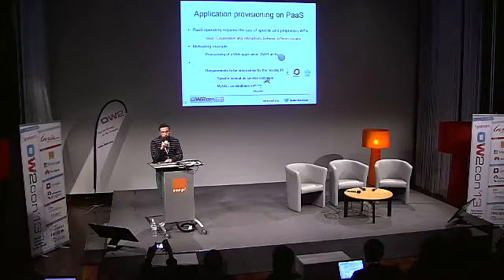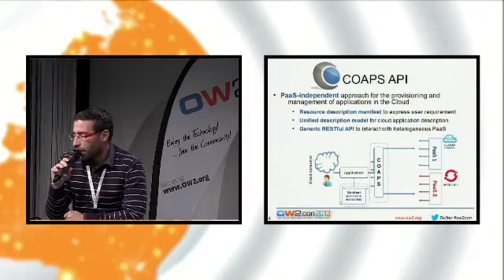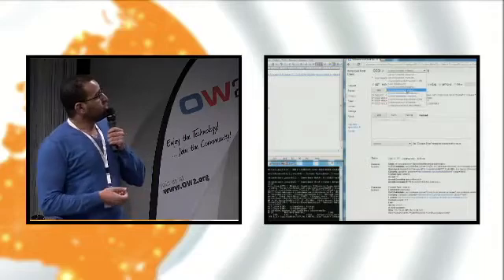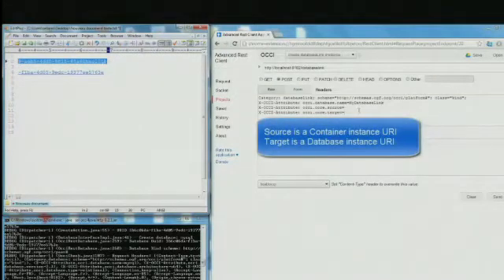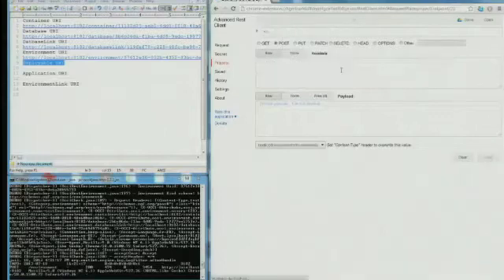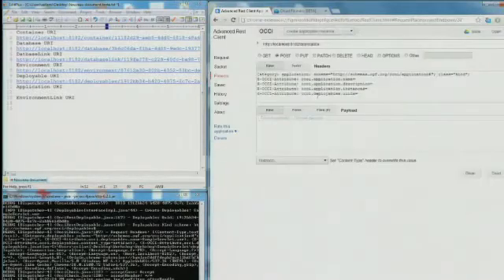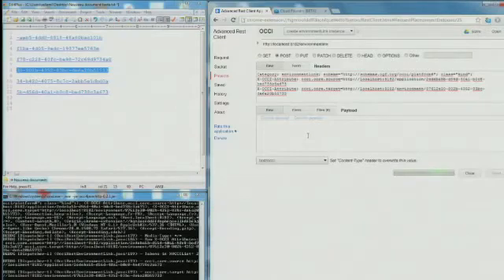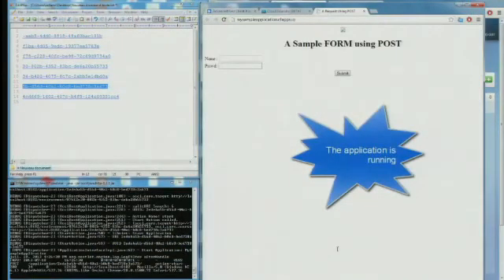OW2con'13 Presentation Sami Yangui and Mohamed Mohamed: CompatibleOne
CompatibleOne Multi PaaS Provisioning, Sami Yangui & Mohamed Mohamed, Institut Mines-Telecom, Telecom SudParis.
Abstract: The study we have conducted of existing cloud platforms shows that their operating requires the use of specific and proprietary APIs. This PaaS providers' policy is hampering the interactions between different clouds. If appropriate solutions are not considered, this issue would for instance slow down the democratization of clouds federation and cooperation. As a part of our work, we developed a generic PaaS application provisioning and management API (called COAPS API). Our proposed solution applies the separation of concerns principle by separating the provisioning and the management API from the defined description model.